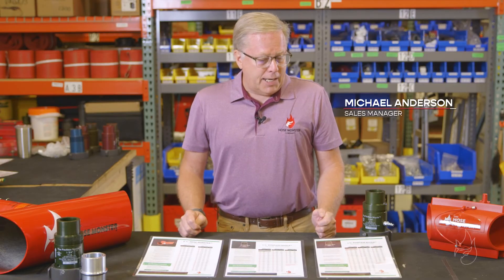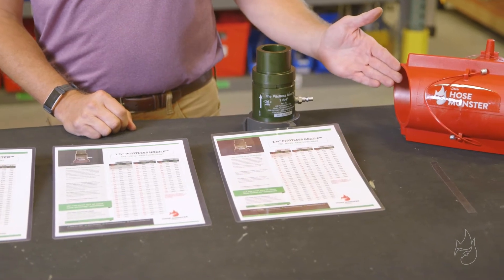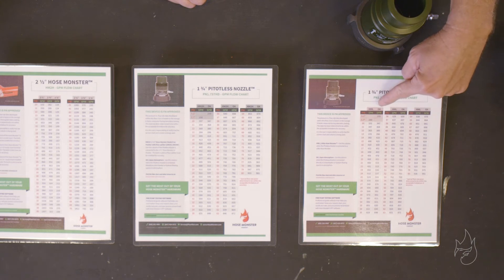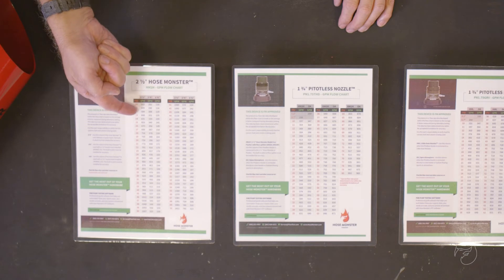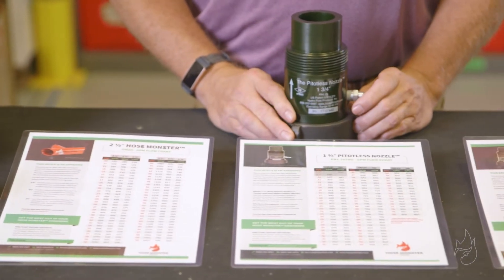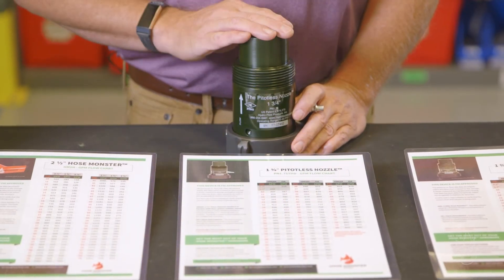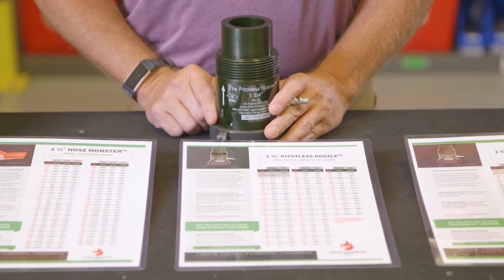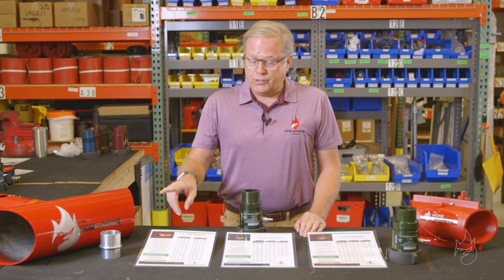How to Read A Flow Chart For Fire Pump Testing | Hose Monster University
How can you be sure your flowtest is accurate if you aren't flow chart literate? In this video, we show you how to read a flow chart, so that you can be sure that you are getting the most accurate reading, regardless of the size of your nozzle.

If you are interested in more hands on training, and register for our next training sessions.